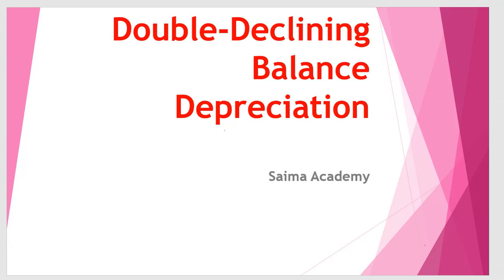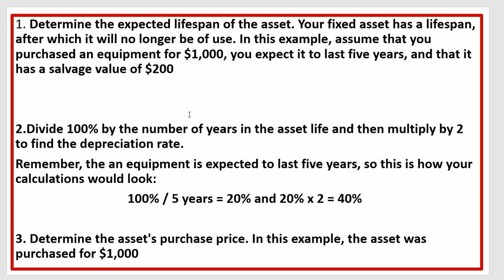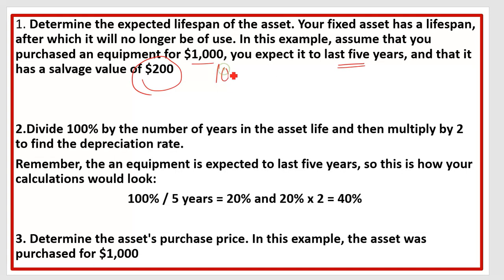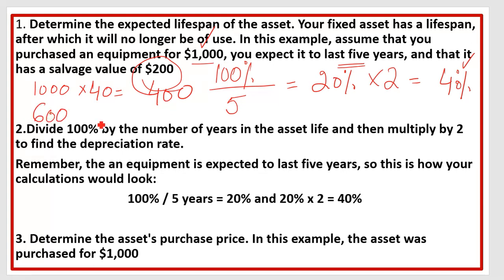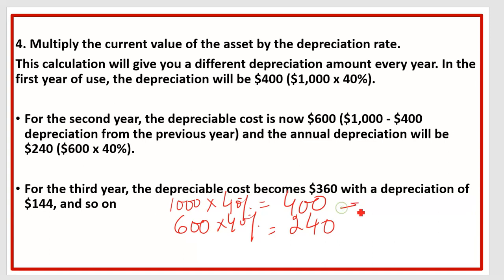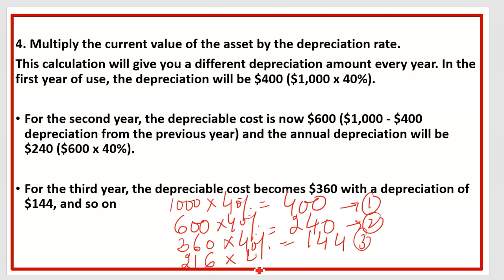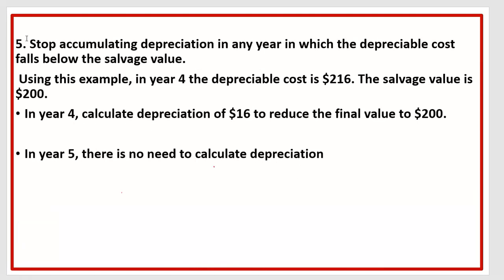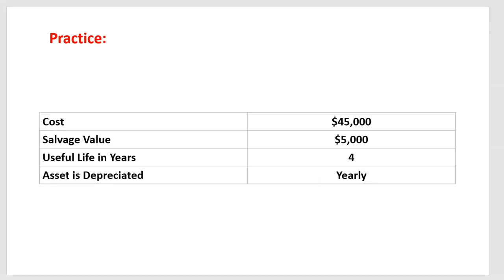Double Declining Method of Depreciation:English